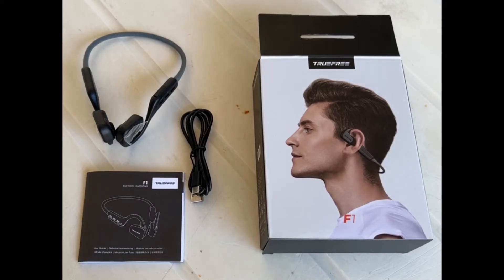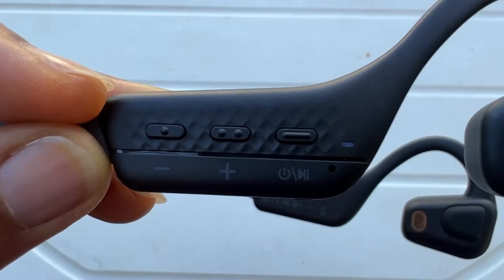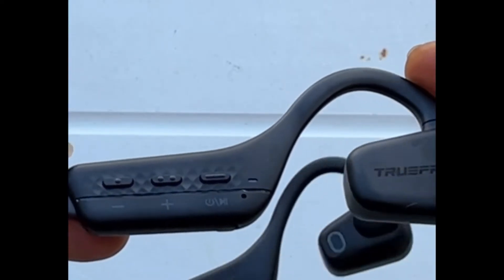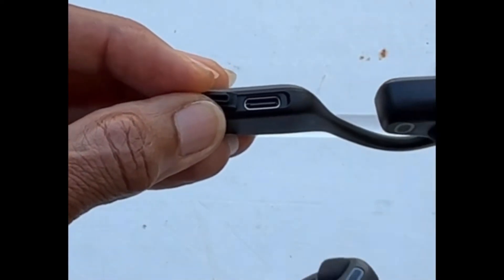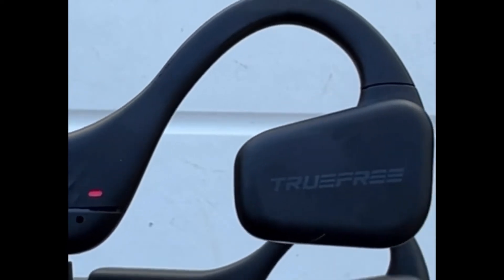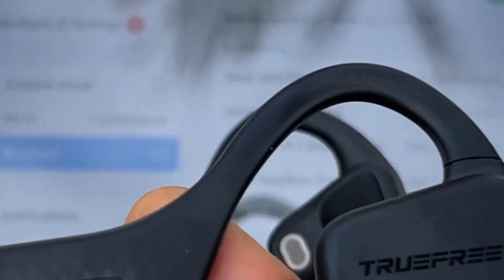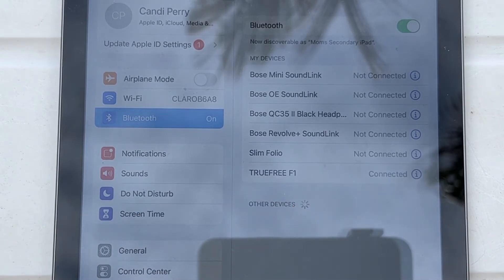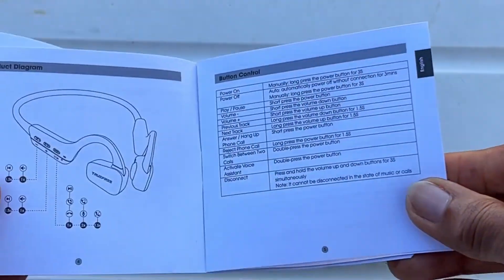TRUEFREE F1 Wireless Bluetooth Headphones Sound Wonderful!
This is an introduction to the Truefree F1 Wireless Bluetooth Headphones.